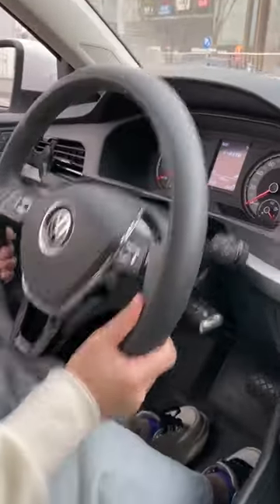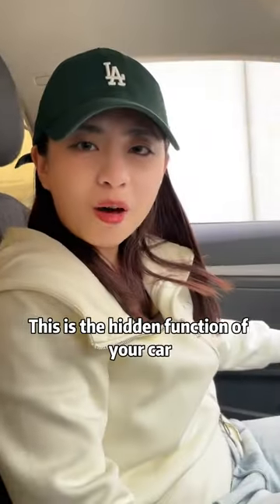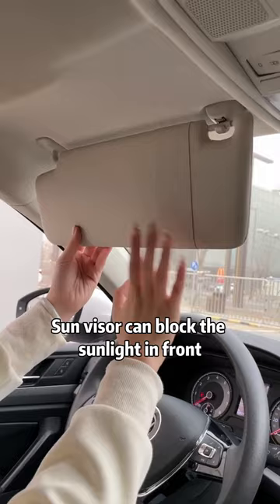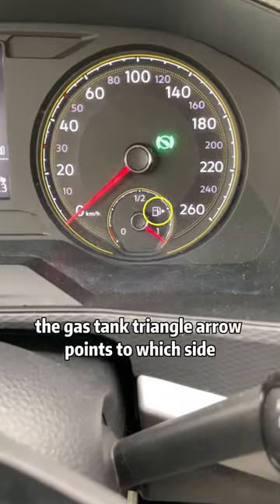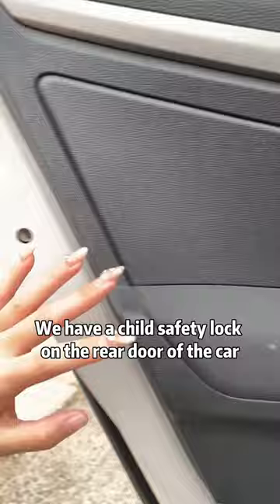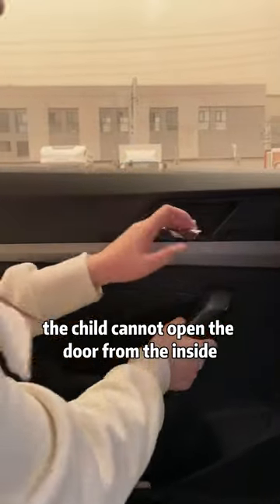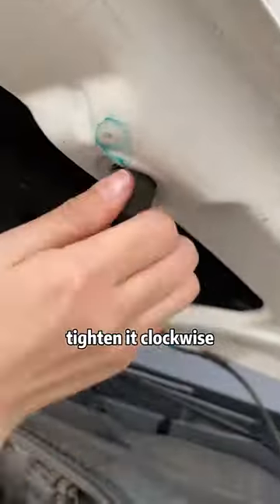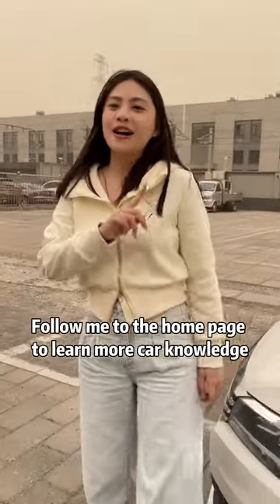90% of novice drivers don't know the hidden features!car